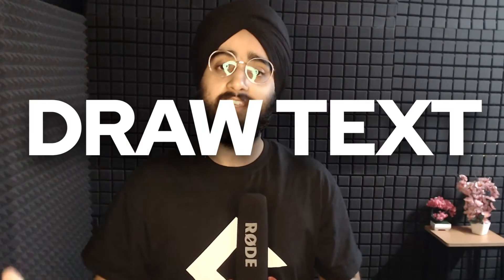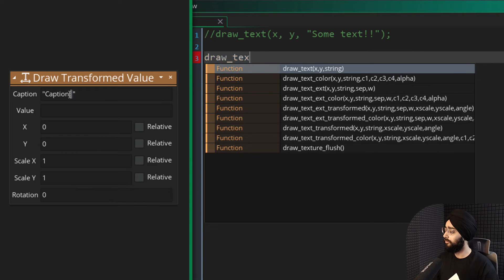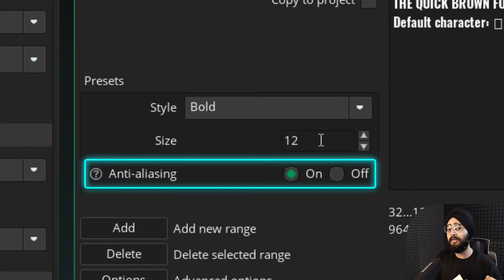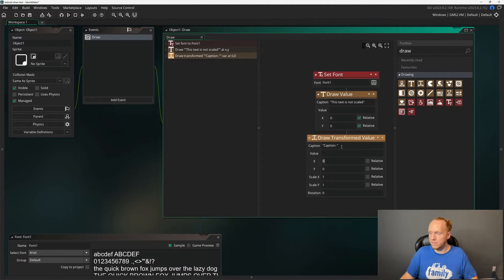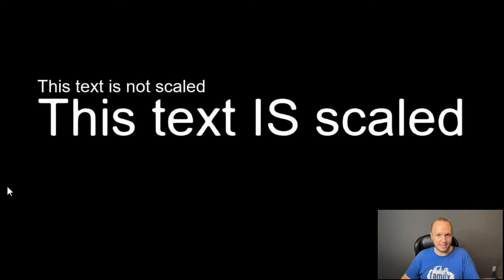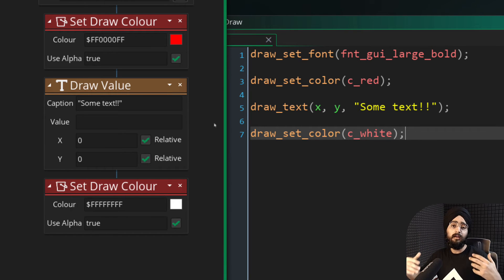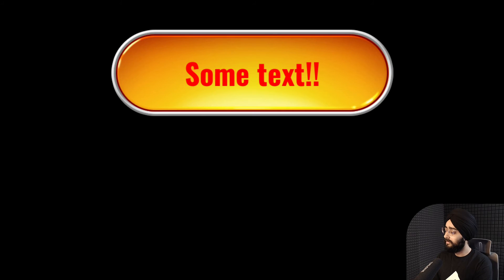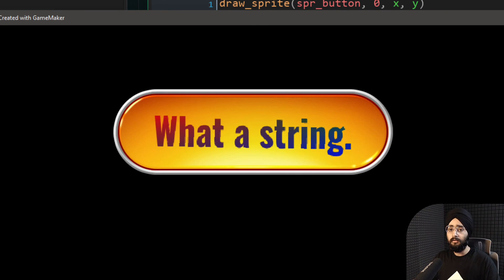How to Use Text in GameMaker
In this GameMaker tutorial, learn how to draw, scale, colour, and align text.

It’s completely free, and has dozens of written guides and video tutorials to help you bring your games to life.